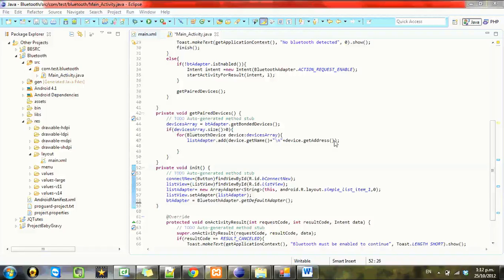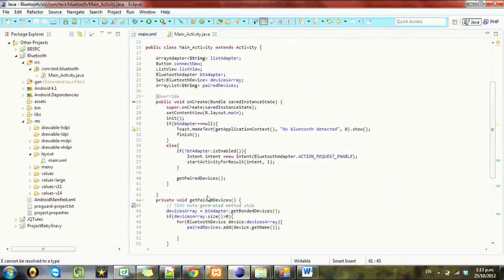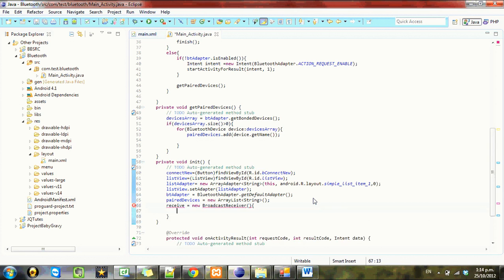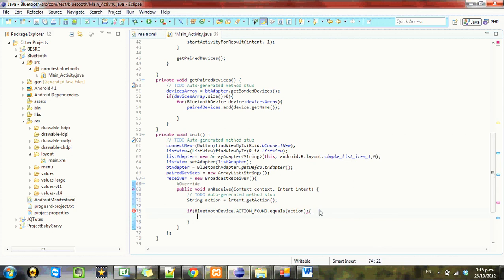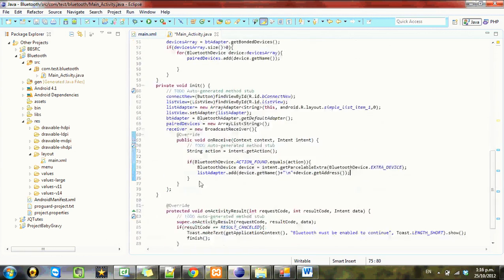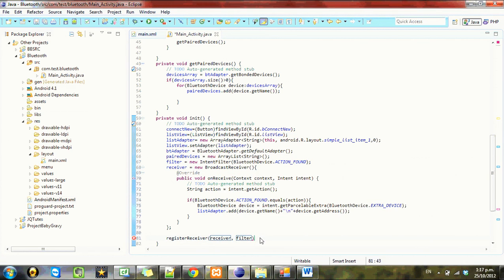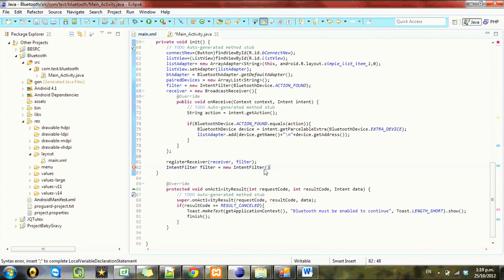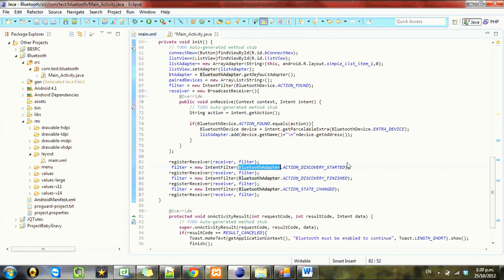Android development Tutorial Bluetooth - 5